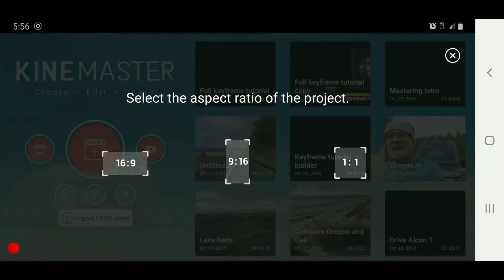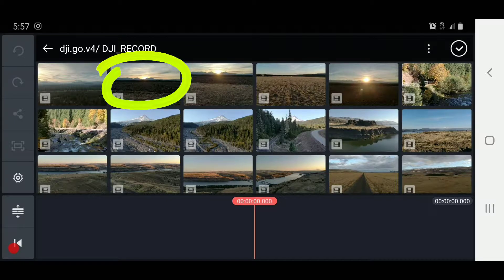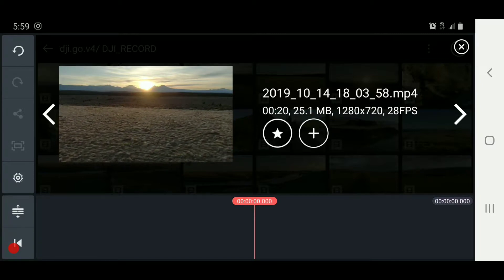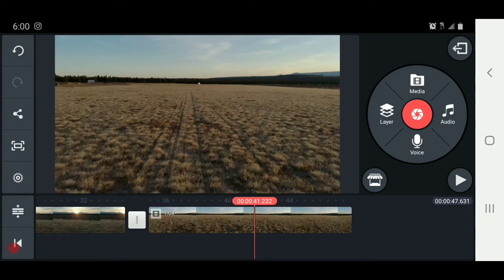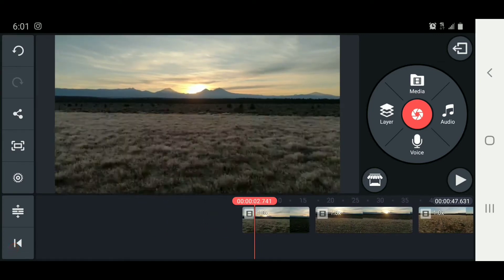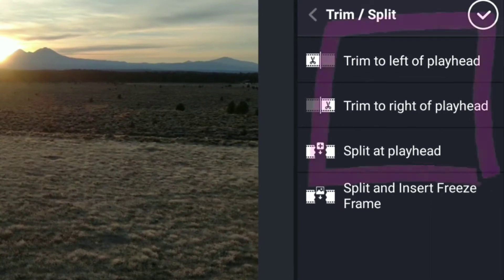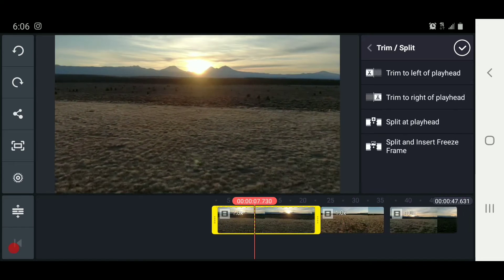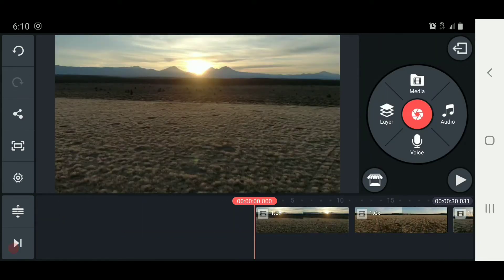Kinemaster Tutorial: Basic Timeline and Media Selection Tips and Skills Narrated in English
Kinemaster Tutorial in English to use media library to select and place media, trim media to proper length, navigate the timeline, re-arrange and more basic Editing techniques.